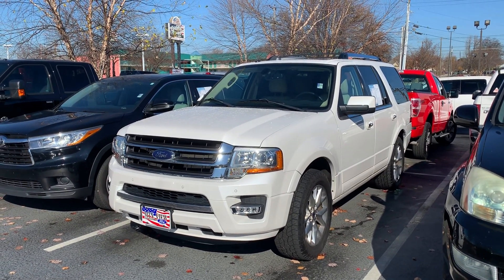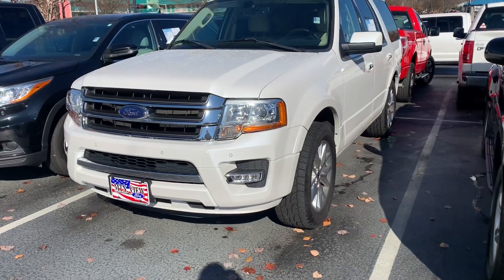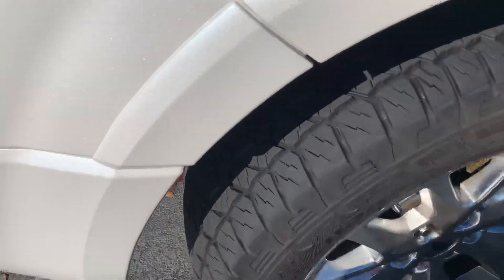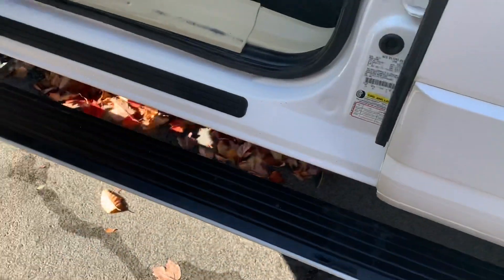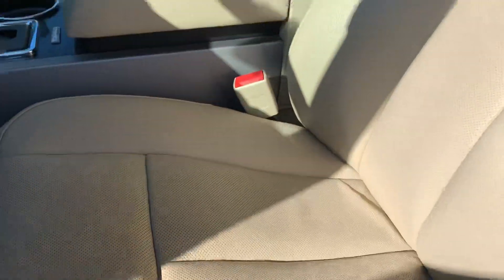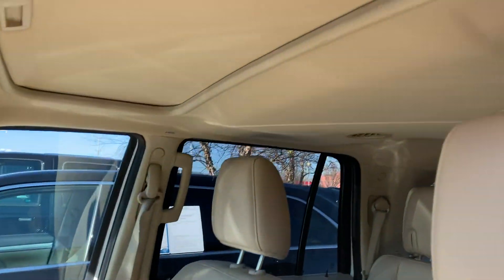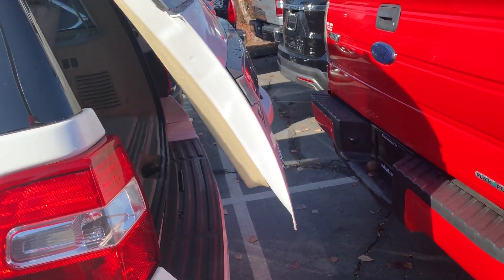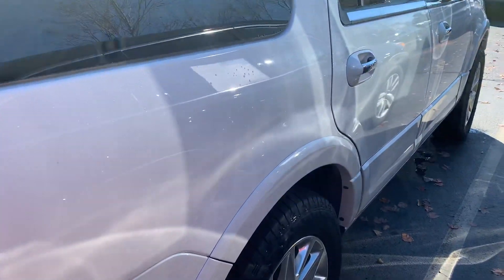MyCarGuyChrisYancey.com 2015 Ford Expedition Limited